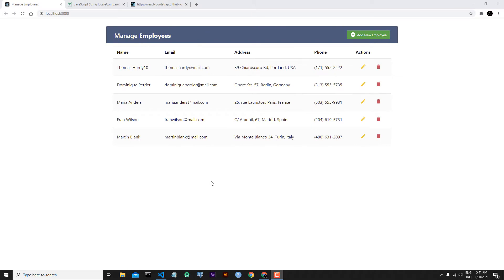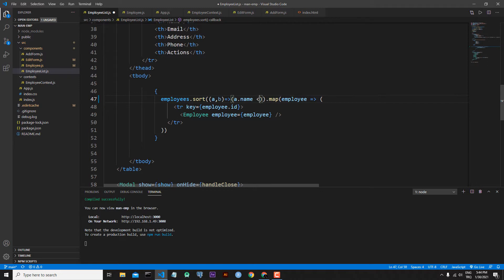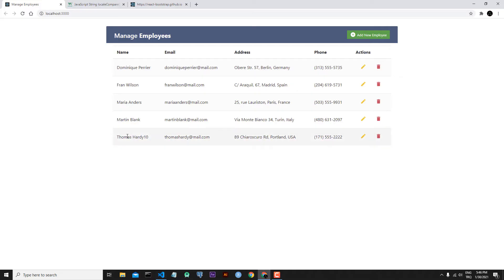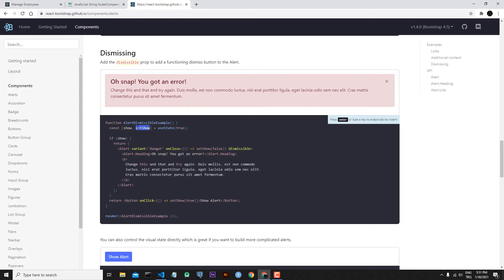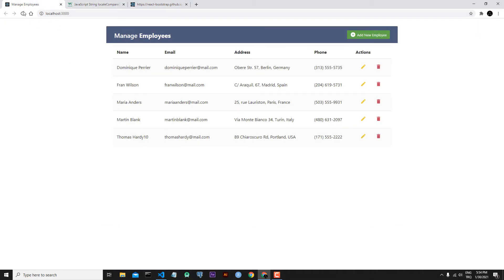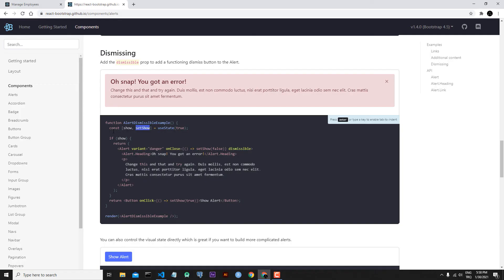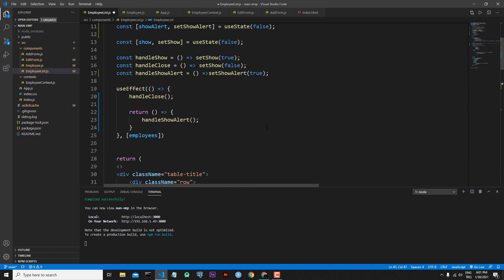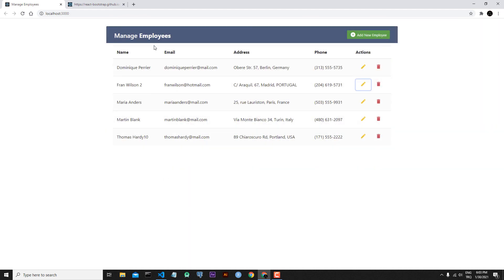React Hooks Context CRUD APP : 10 : Sorting, Alert Message